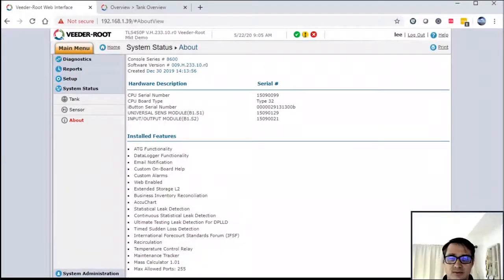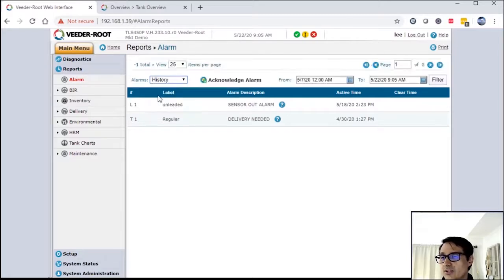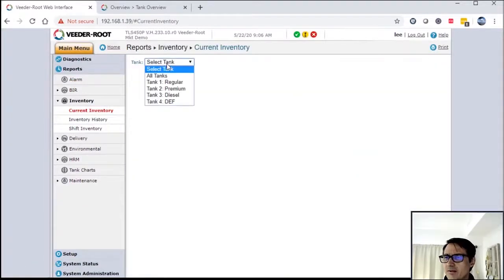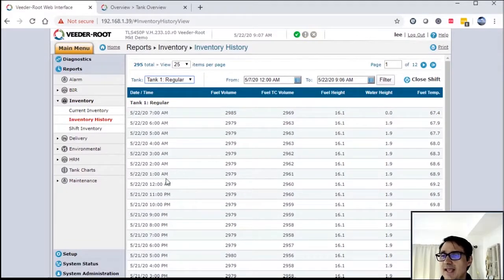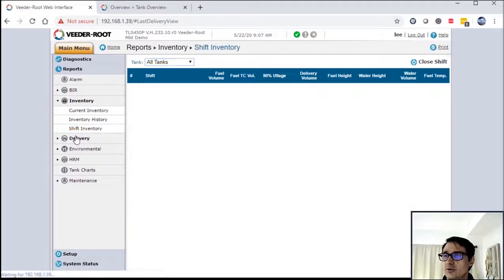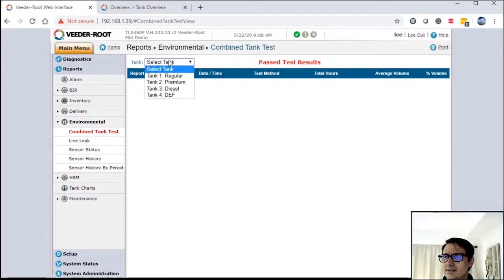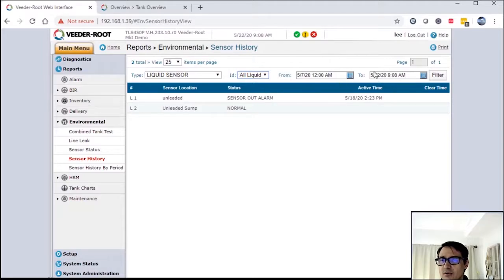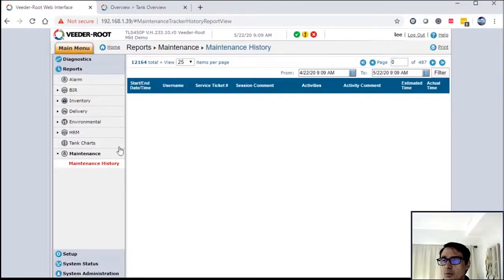TLS-4XX Series Web Enabled Interface: Reports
A demo and discussion of the Reports module within the Web-Enabled Interface for the Veeder-Root TLS-4xx Series Automatic Tank Gauges.